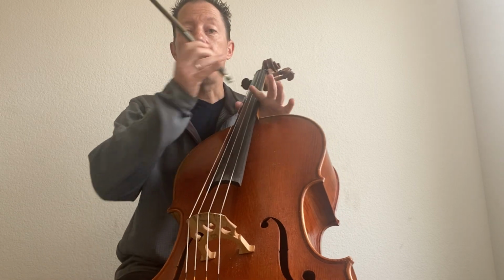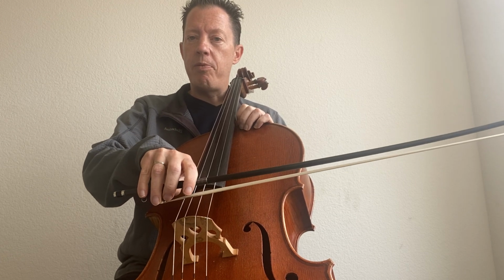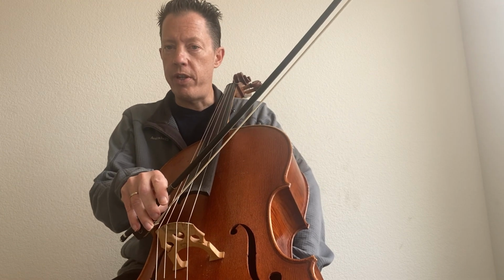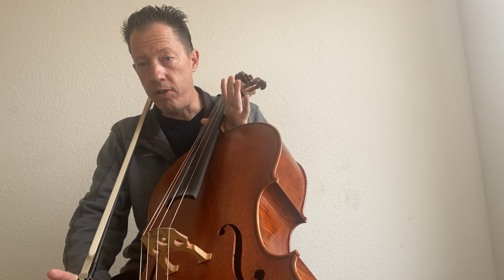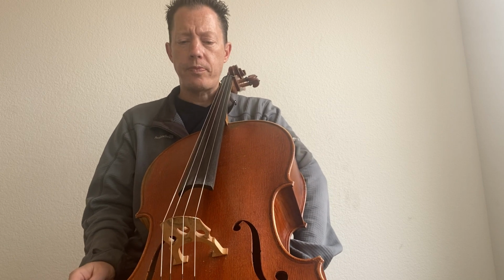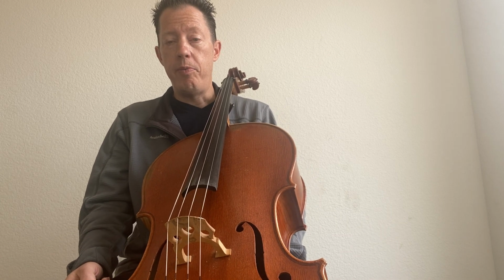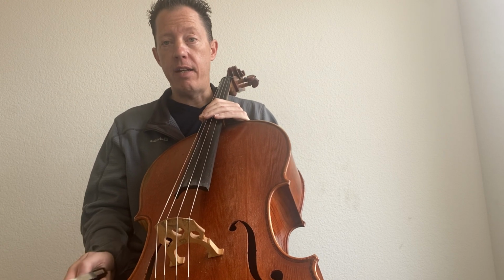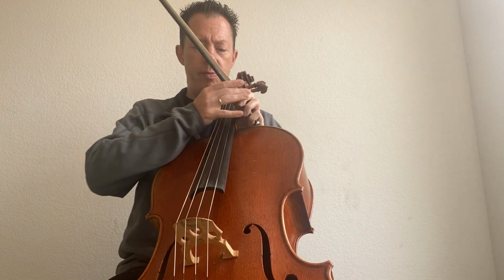Long Tones - An Indispensable Practice Tool for Cellists